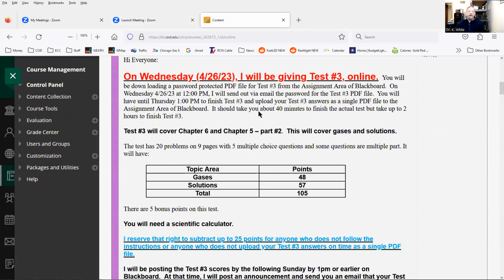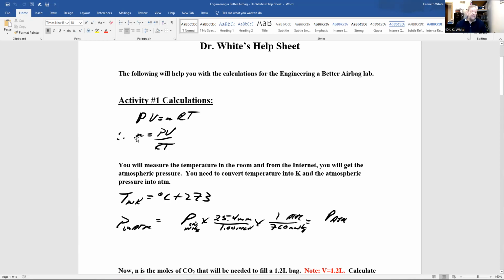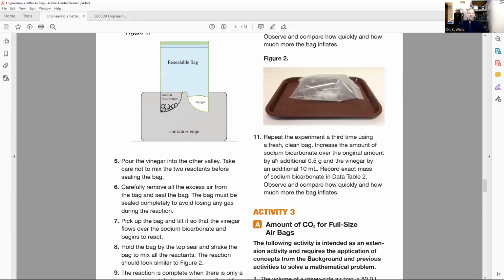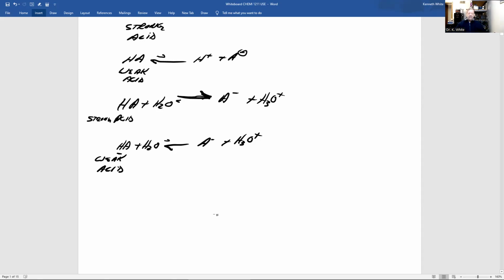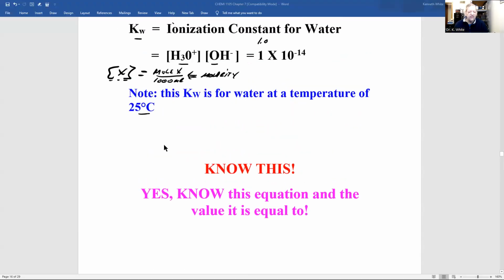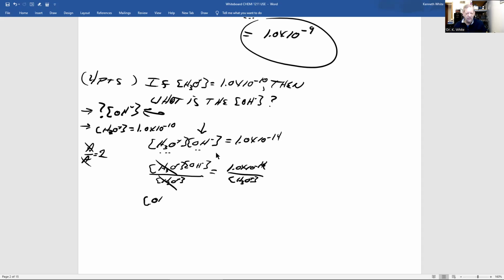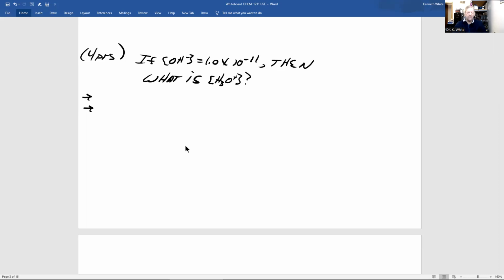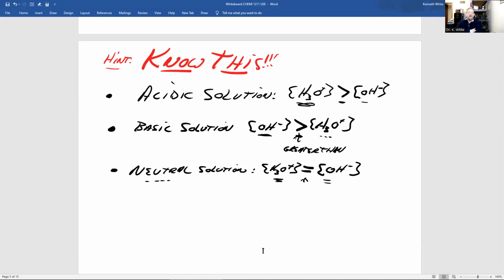20230425 CHEMI 1105 Zoom Meeting Week #9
Topics: Test #3 announcement, lab amnesty deadline, Engineering a Better Airbag lab, strong and weak acids, strong and weak bases, dissociation of water, hydronium ion, hydroxide ion, dissociation constant of water, dissociation constant of water practice problems, acidic solution, basic solution, neutral solution